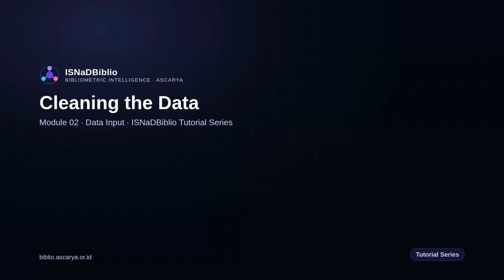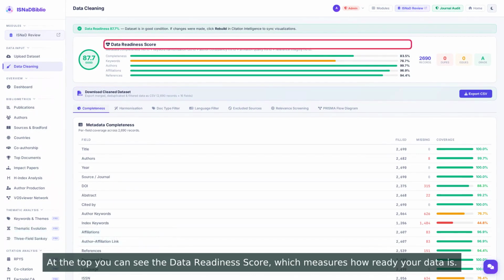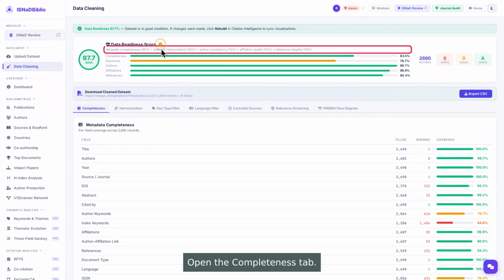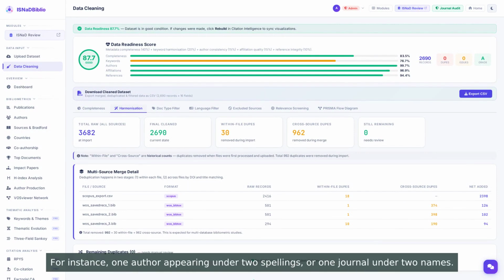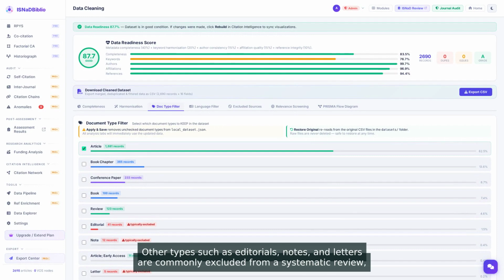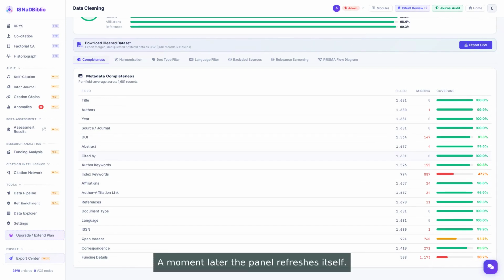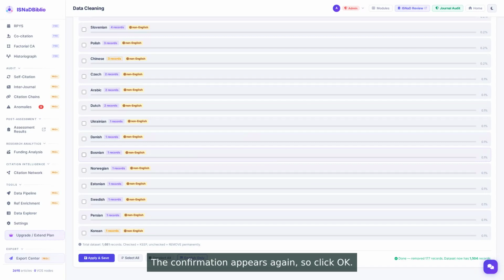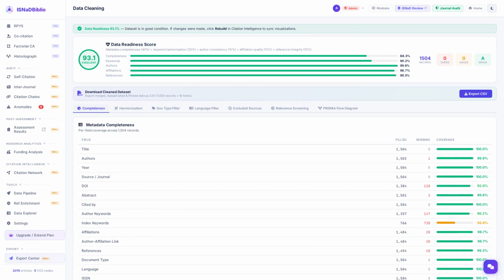Bibliometric data cleaning and the Data Readiness Score | ISNaDBiblio 02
Skipping metadata preparation is the root cause of most quantitative errors in literature reviews. Proper bibliometric data cleaning resolves these inconsistencies before they skew your results. We review the Data Readiness Score, check field completeness, harmonize varied entity names, and filter out non-research documents. You will emerge with a consistent, defensible dataset composed entirely of English journal articles, ready for formal analysis.

CHAPTERS
0:00 The Data Readiness Score explained
0:42 Completeness: metadata field coverage
1:10 Harmonisation: merging entities written differently
1:35 The document type mix in your dataset
1:56 Keeping journal articles only
2:16 Apply and Save: a permanent change
2:40 The Language Filter tab
2:58 English Only in one click
3:16 The updated readiness score
3:33 Wrap-up and CSV export

- Inspect the Completeness tab to identify fields that rarely reach 100%, such as DOIs, author keywords, and index keywords
- Prevent double counting in author, source, and citation analyses by harmonising different spellings of authors or journal names
- Exclude editorials, notes, letters, and other non-research items commonly left out of systematic reviews using the Doc Type Filter
- Confirm Apply and Save prompts knowing the change is written permanently to the dataset
- Maintain consistent keyword and theme analyses by applying the Language Filter
- Export the fully cleaned dataset to CSV

Module 03 reads the dashboard built from this cleaned dataset.